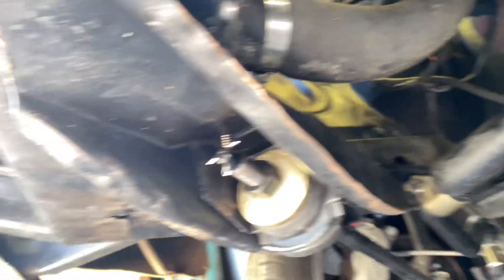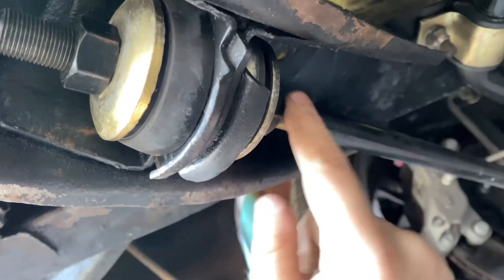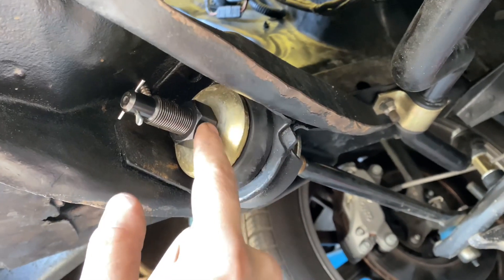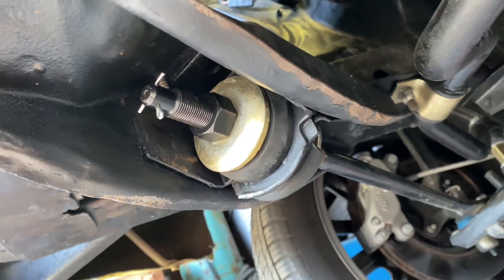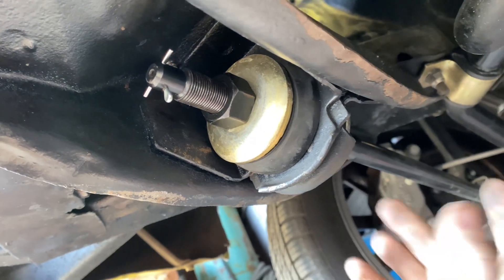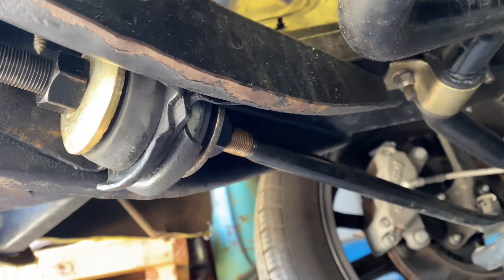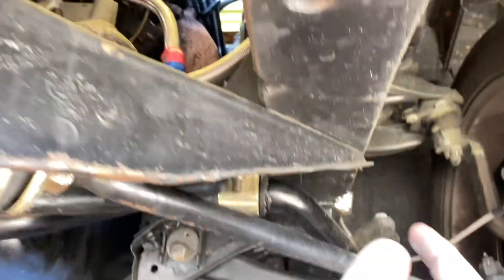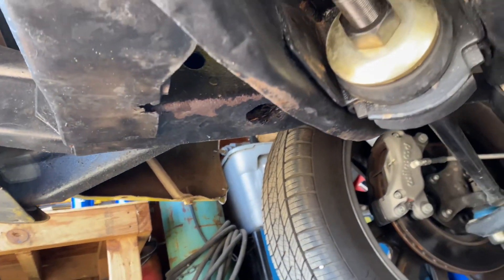Quick tip/ always look under your car periodically.